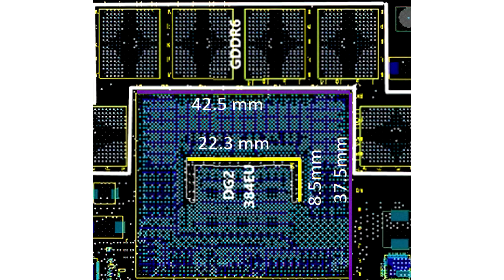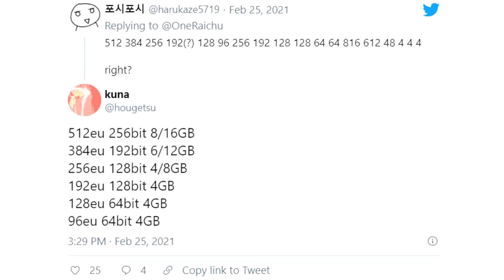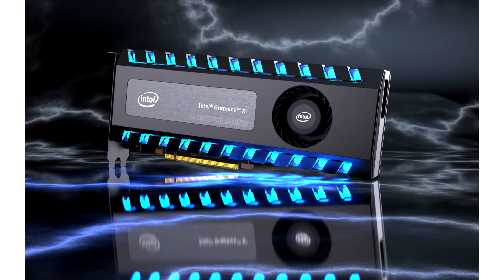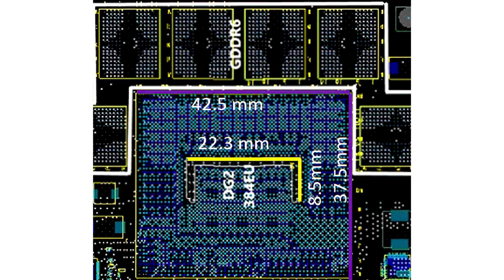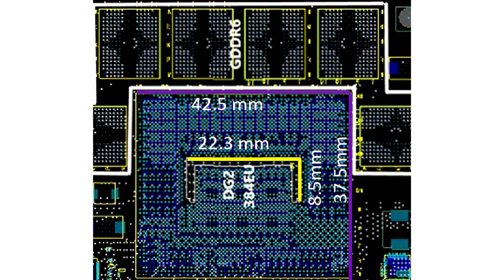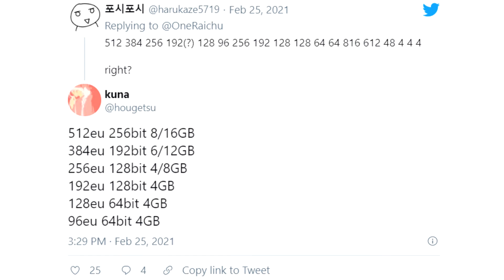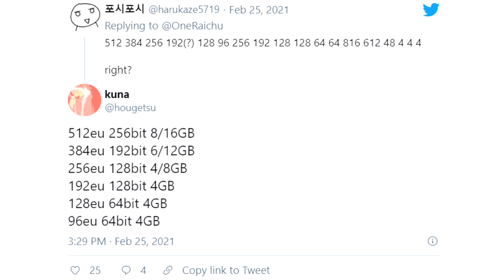Intel DG2 Xe HPG will face NVIDIA GeForce RTX 3070 and AMD Radeon RX 6800